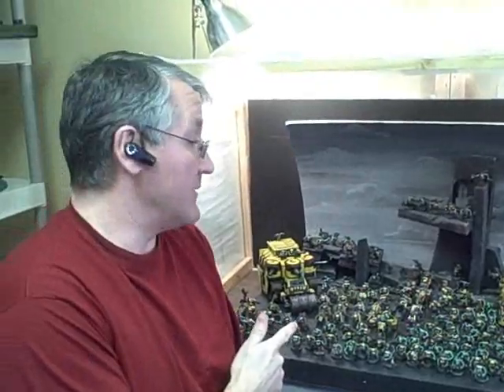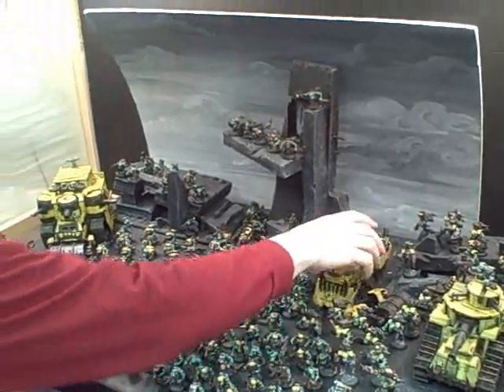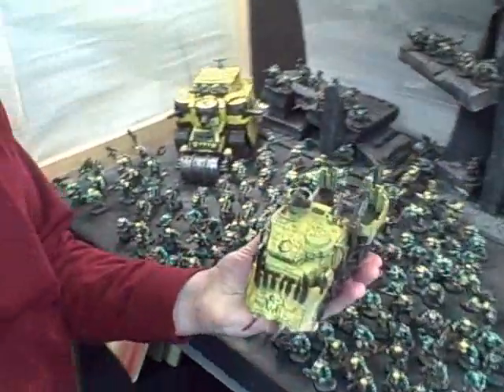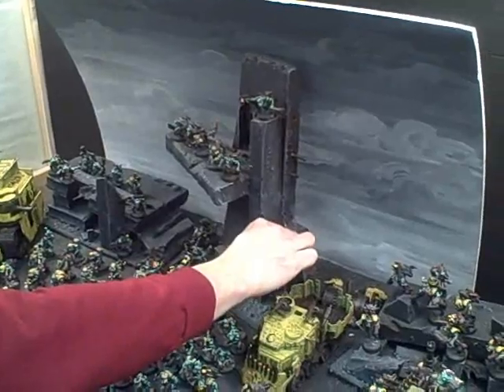BTP- Bad Moonz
Now taking new commissions.  We're ready whenever you are.